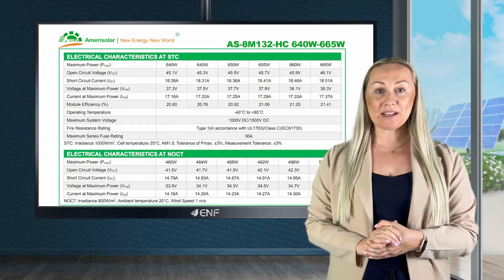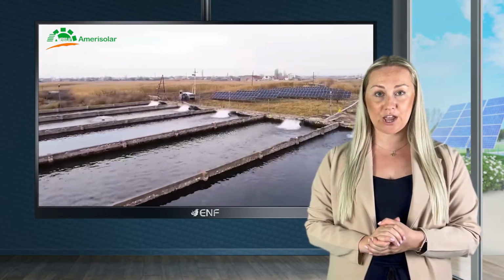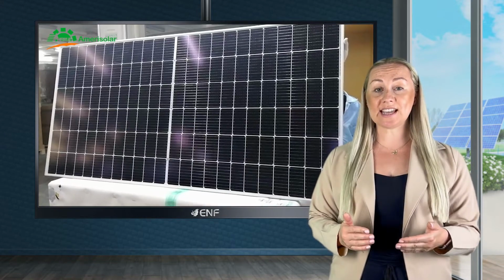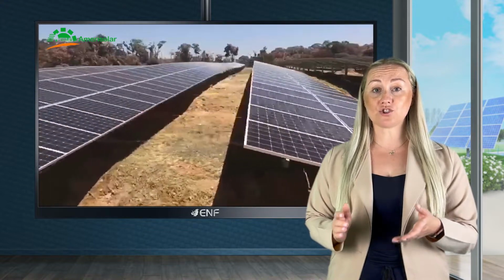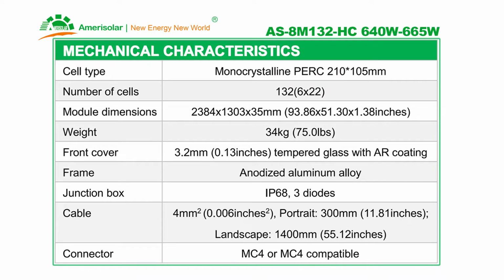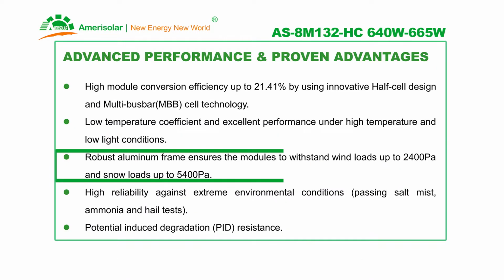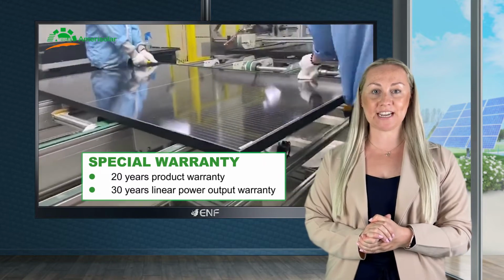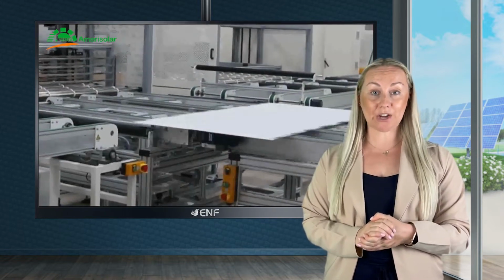Amerisolar - AS-8M132-HC-640W~665W Solar Module Series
𝐃𝐞𝐬𝐜𝐫𝐢𝐩𝐭𝐢𝐨𝐧:
● The modules are robust and efficient - high module conversion efficiency of 21.41% and power range from 640 to 665 watts
● Several innovative technologies  - 132 monocrystalline half-cut cells and multi-busbar design
● Extreme environmental resistance - sturdy, anodized aluminium frame, salt mist, ammonia and hail tests, resistant to potential induced degradation
● A 20-year product warranty and a 30-year linear power warranty

𝐊𝐞𝐲 𝐋𝐢𝐧𝐤𝐬:

Product profile for Amerisolar AS-8M132-HC-640W~665W Solar Module Series including product data sheet